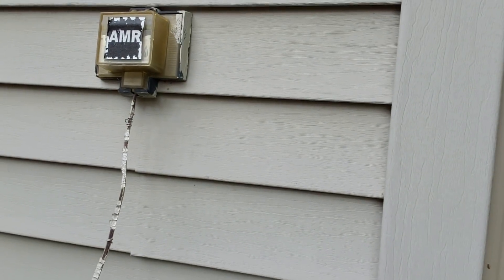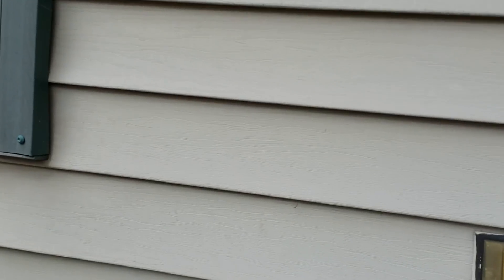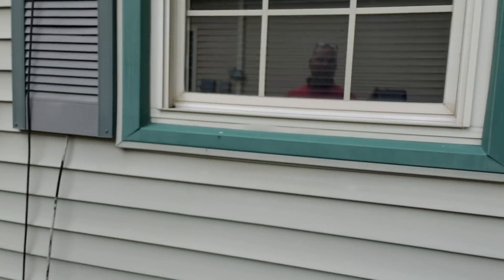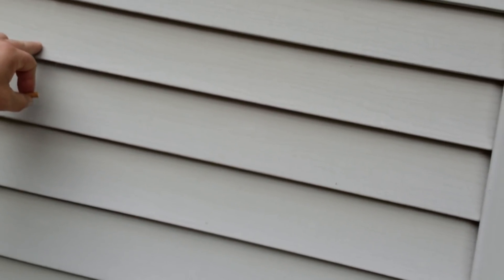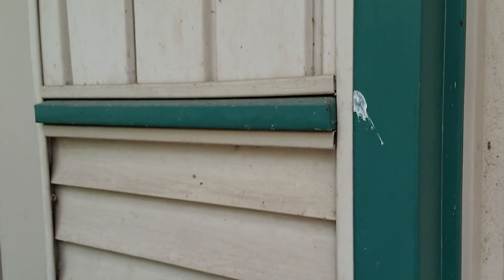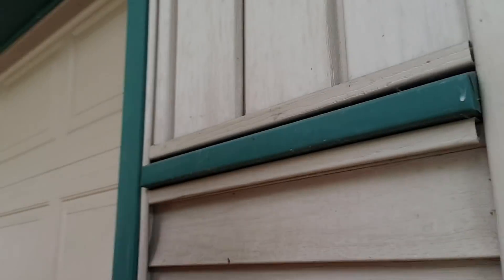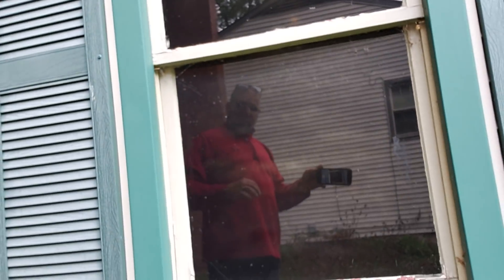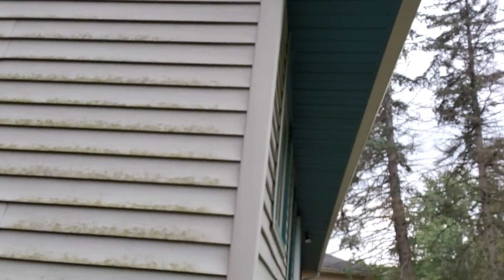Reviewing a 24 year old vinyl siding job